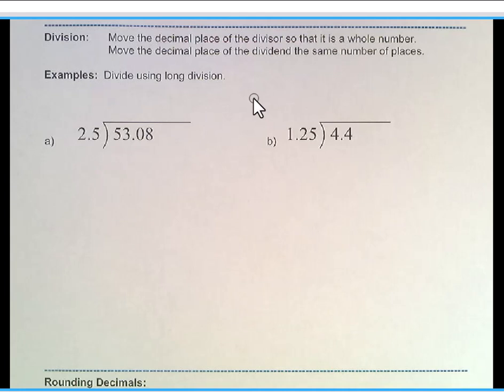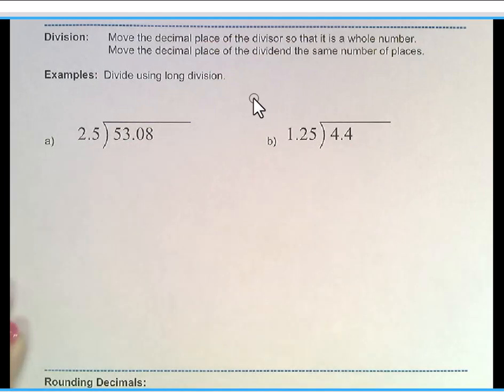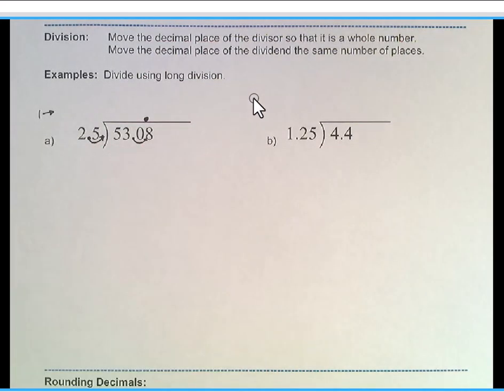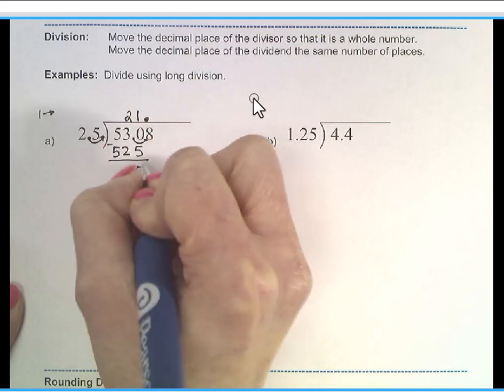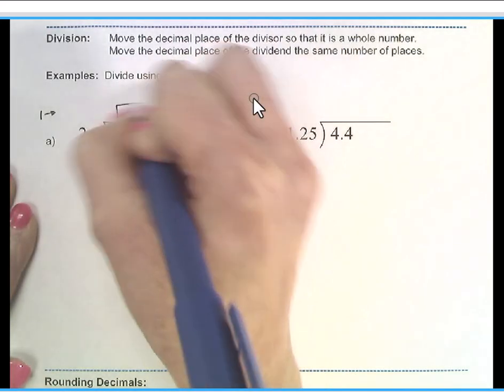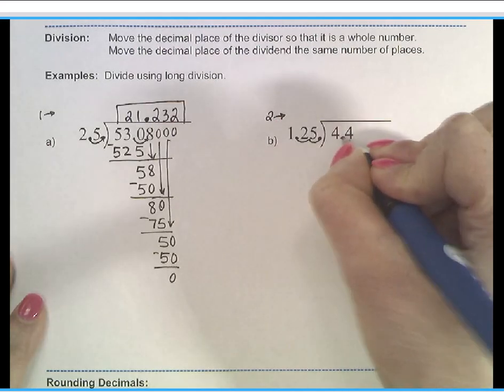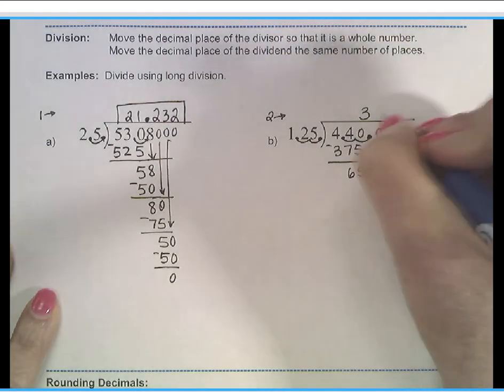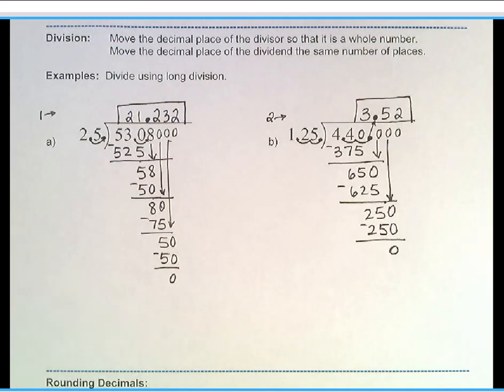Long Division with Decimals